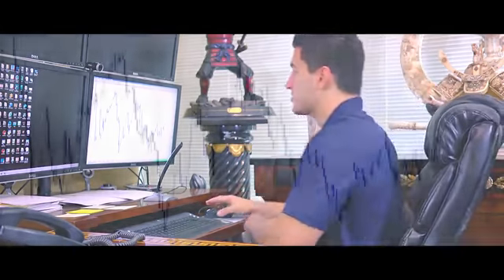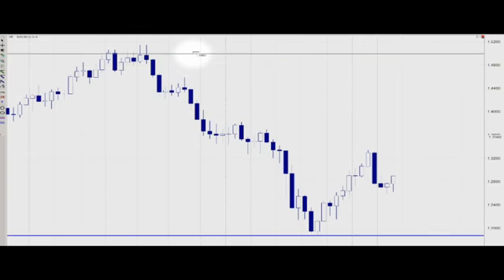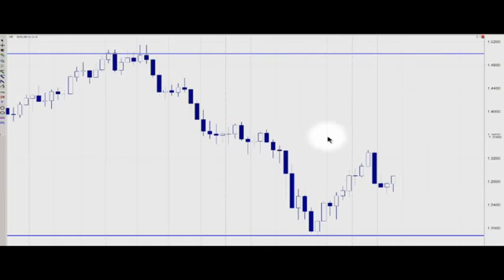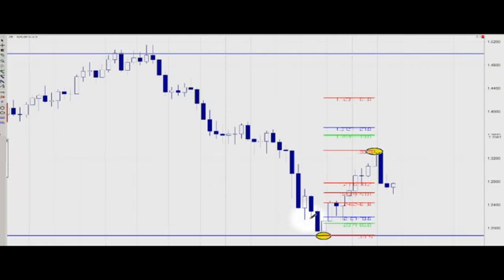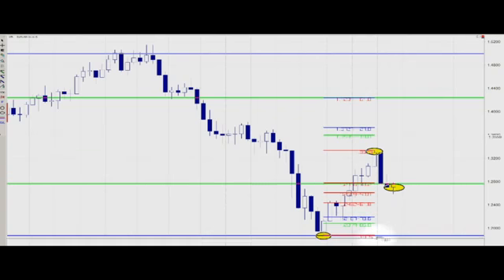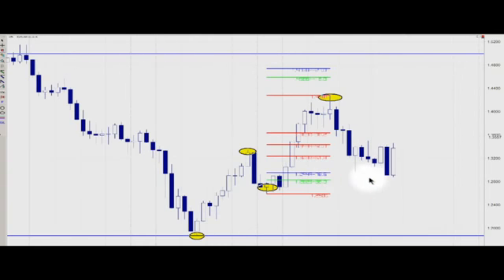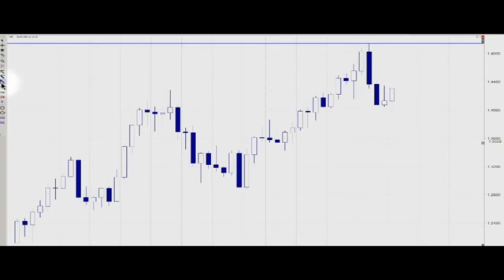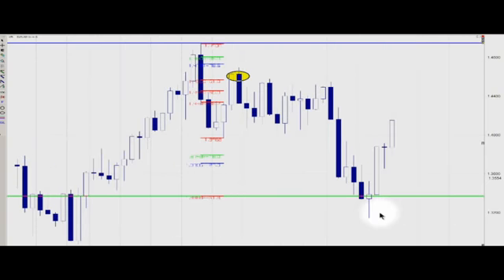FOREX Trading with Fibonacci